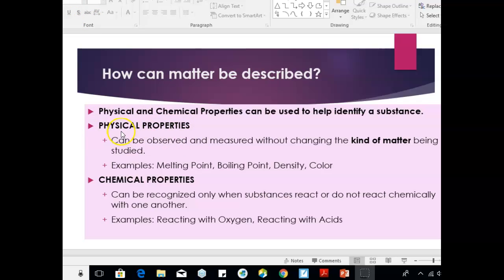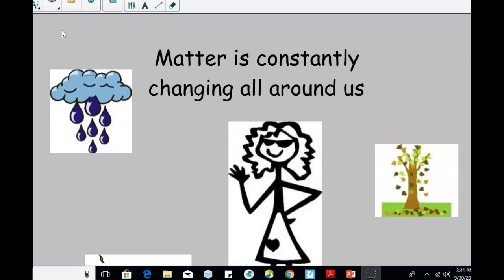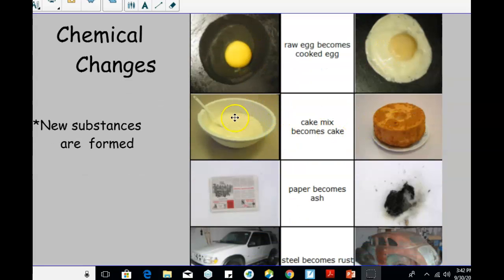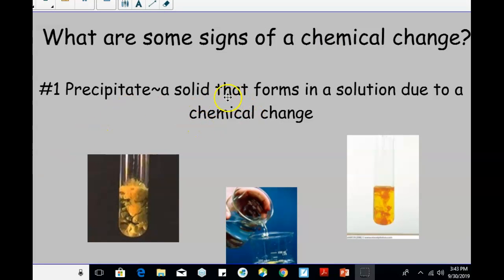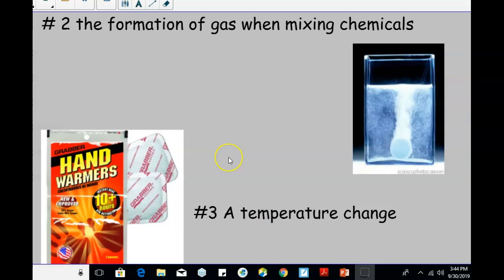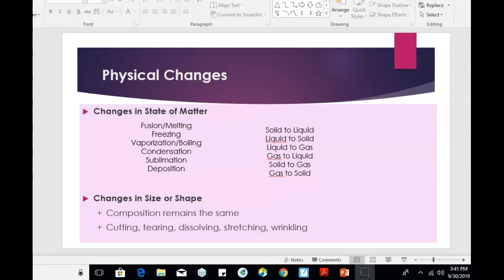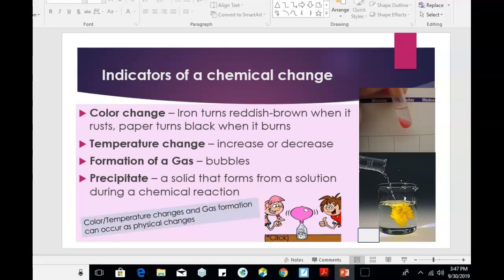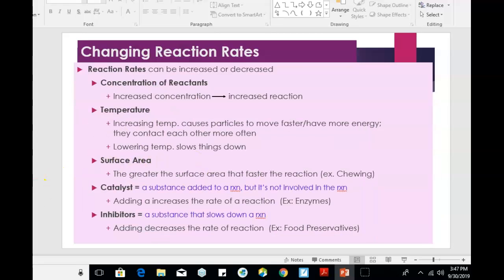Physical & Chemical Changes Review